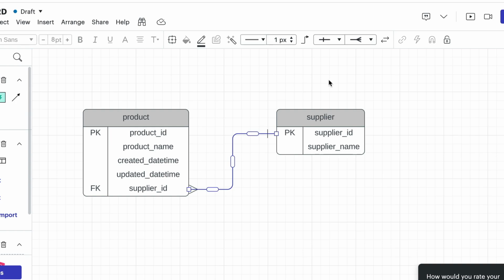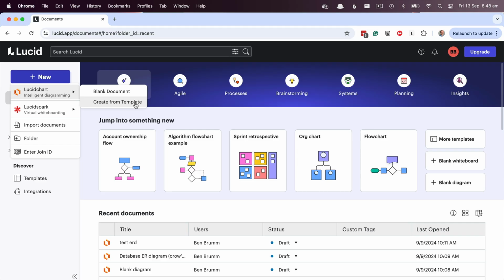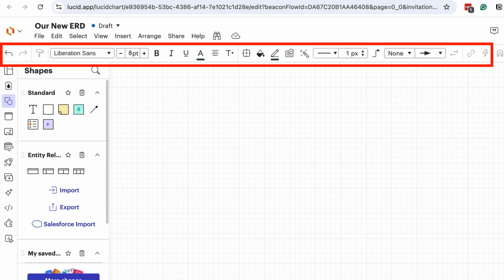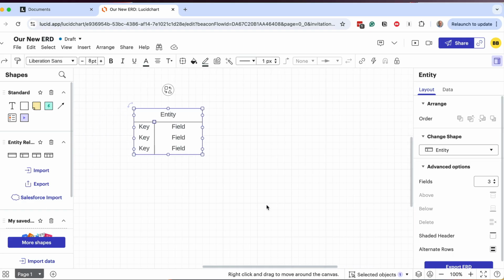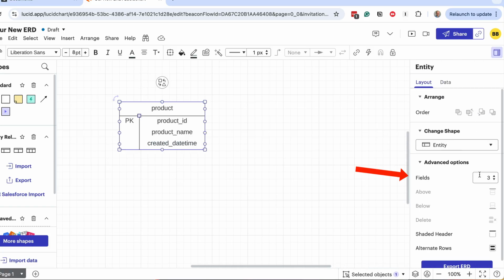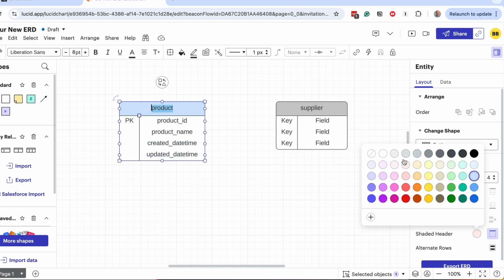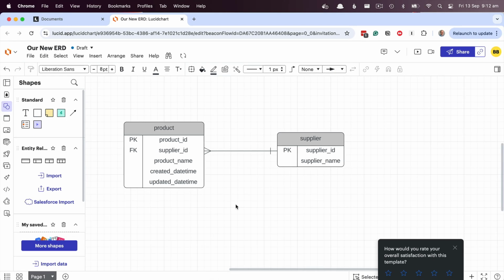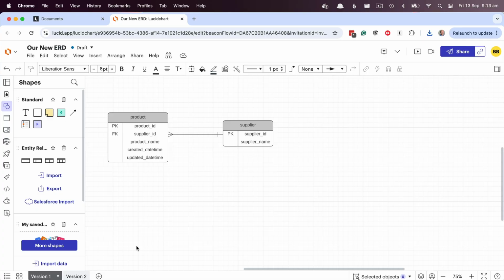LucidChart Tutorial: How to Create an ERD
LucidChart is my preferred tool for creating Entity Relationship Diagrams. I use it for many of my database design videos.

In this video, you'll learn how to access LucidChart, create a new diagram, add a table to the diagram, and all of the other features I use when creating diagrams.

⏱ TIMESTAMPS:
00:00 - Open LucidChart
01:11 - Create a new ERD
02:09 - Screen tour
03:54 - Add a table
04:56 - Properties
05:31 - Table name and columns
07:08 - Formatting
08:01 - Add a second table
08:45 - Relating two tables
10:01 - Zoom to content
10:24 - Export image
11:15 - Tabs